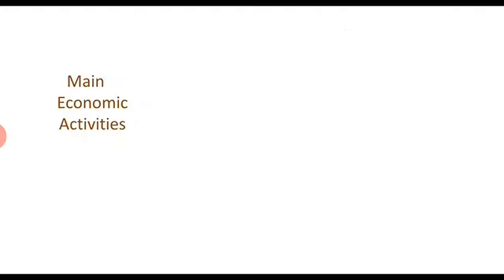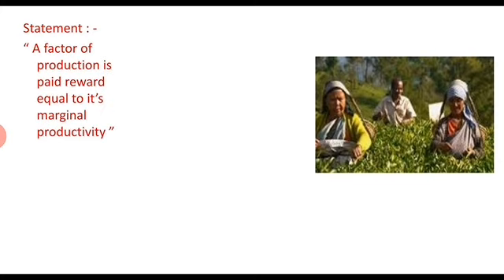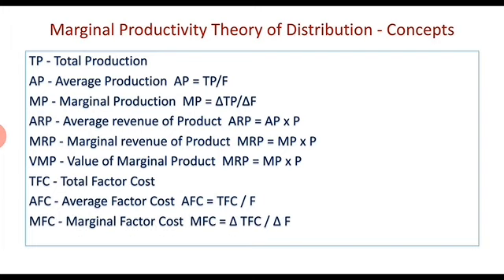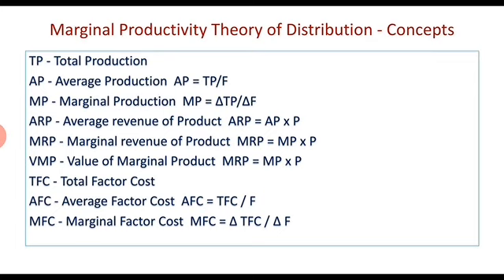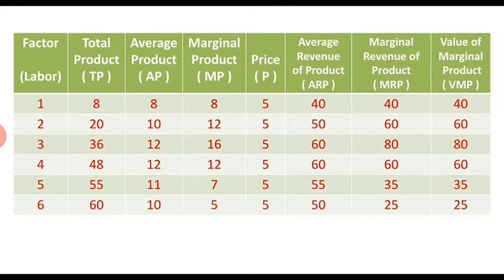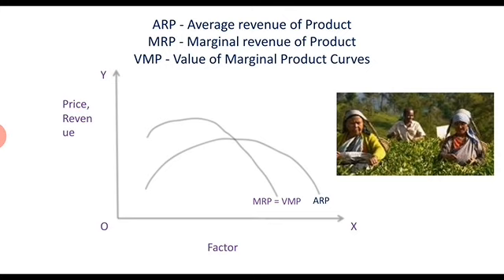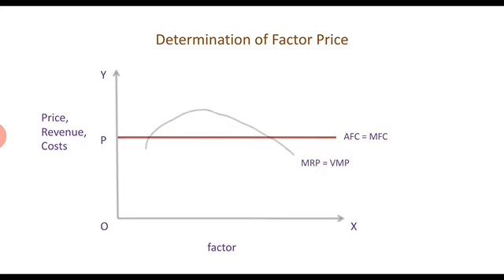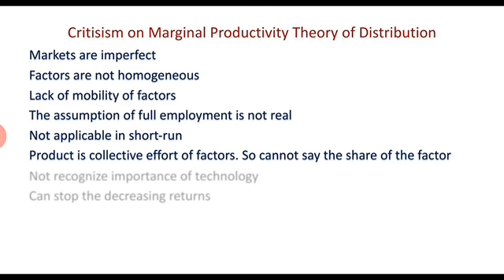Marginal Productivity Theory of Distribution